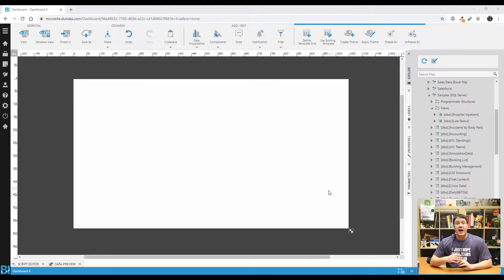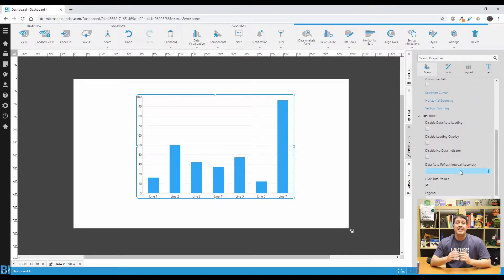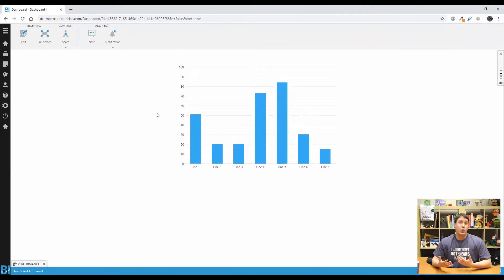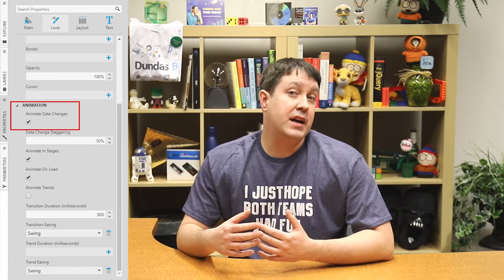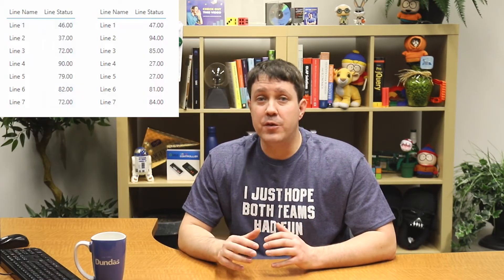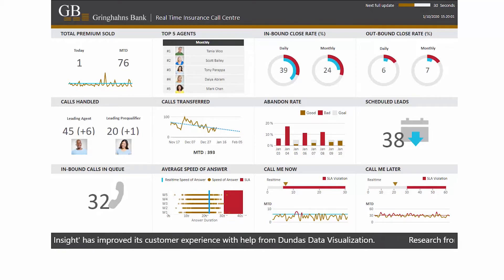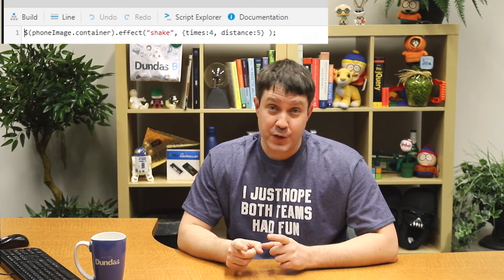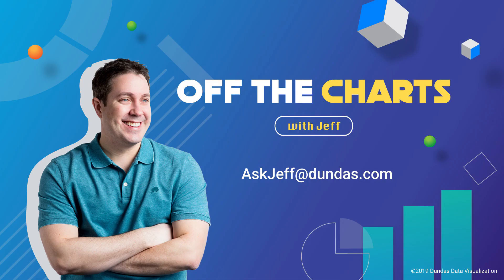How to Create a Dashboard that Analyzes Data in Real-Time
What is the importance of real-time data and what does it means in the context of Business Intelligence? In this video, we cover different styles of real-time data delivery, neat features to help make real-time data more user friendly, and how to implement real-time data in Dundas BI.